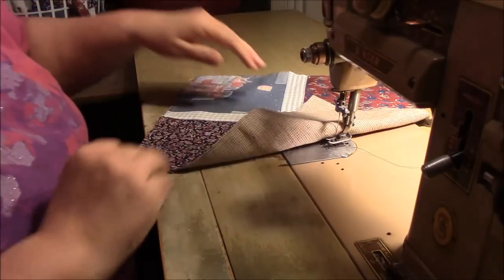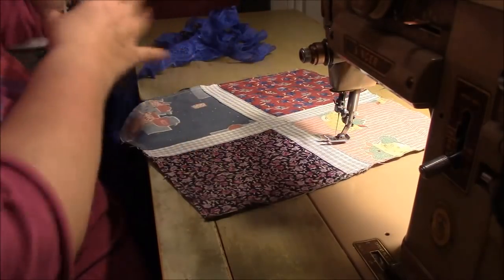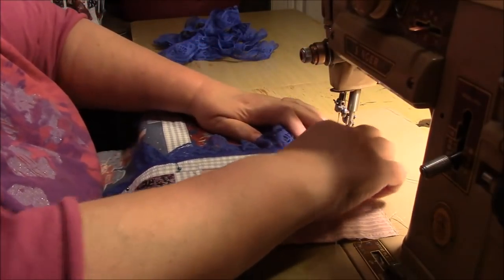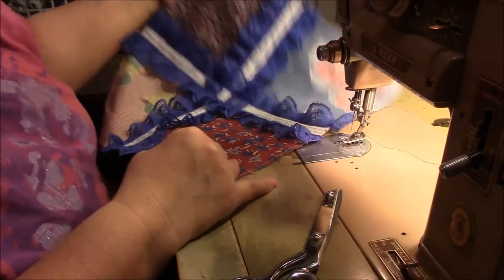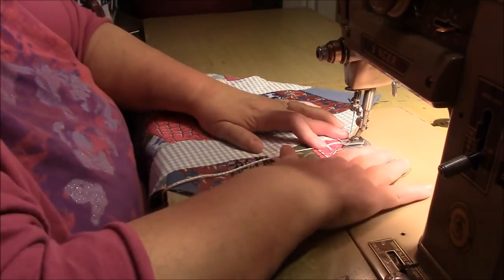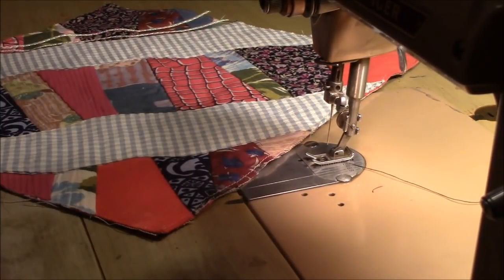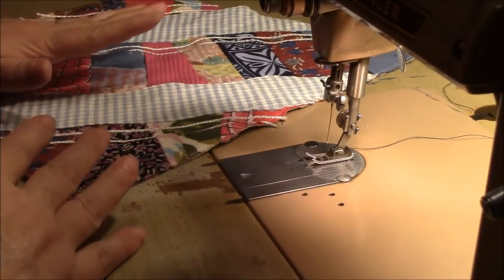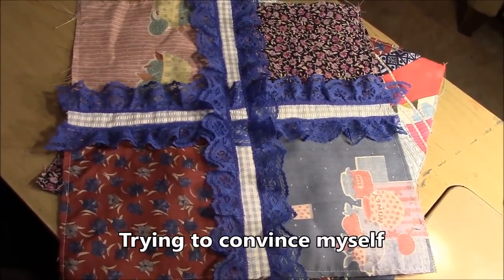Quilt Block Party Revisited - I Embellished 2 More Crazy Quilt Blocks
Hello peanut gallery!  I felt like embellishing the quilt blocks so I turned the camera on. I worked on two of them. I absolutely love the one with the white cording. I'm going to do lots more with cord! I hope you enjoy.